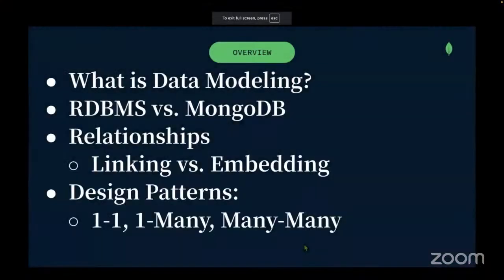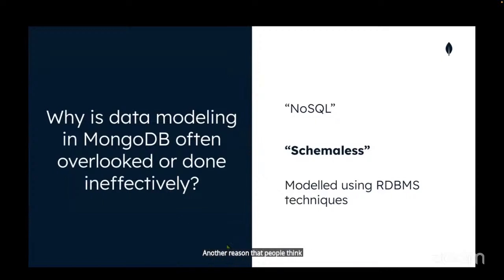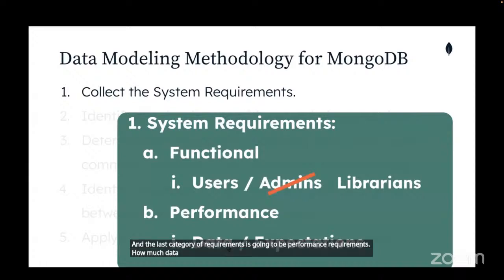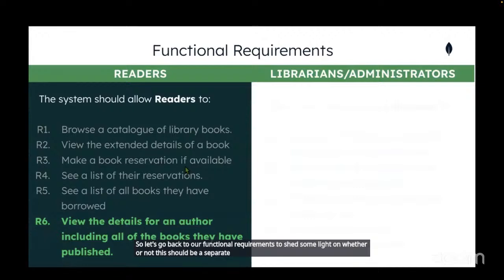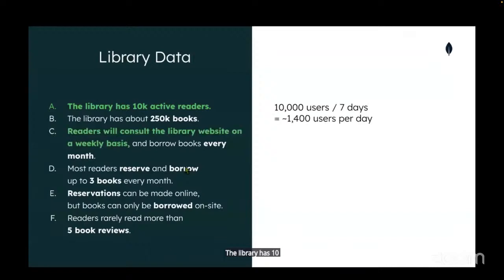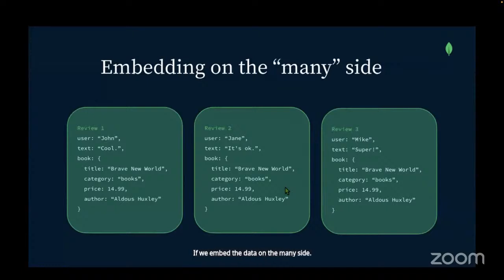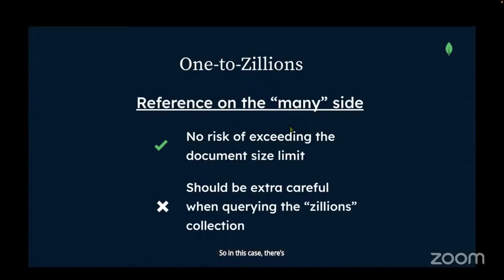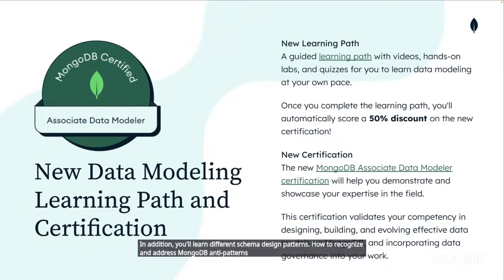Intro to Data Modeling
Note: Questions can only be asked through the Zoom Webinar, sign up

A frequently asked question in the MongoDB community is “I’m designing an application to do X, how do I model the data?” In this webinar, we will examine the most important considerations when making decisions about your data model, so that you can create the model that best fits your application.

You will learn:

The differences between data modeling in MongoDB vs. relational databases
The key considerations for data modeling with MongoDB
How to further enhance the power of the document model with schema design patterns